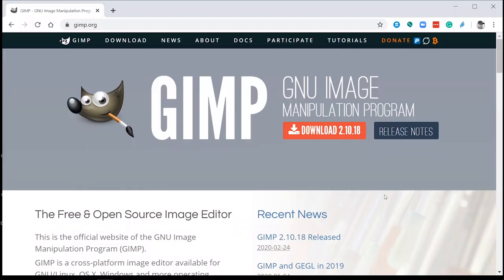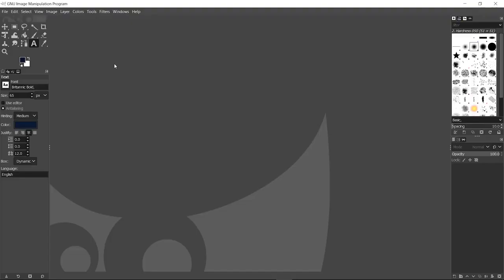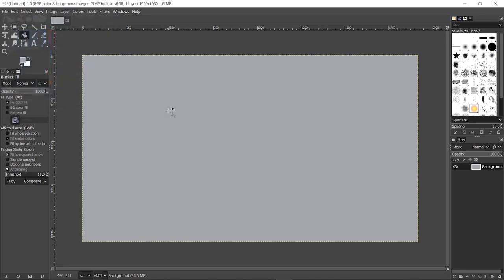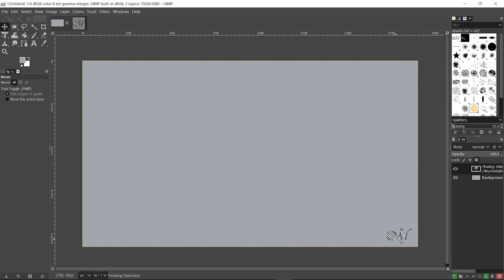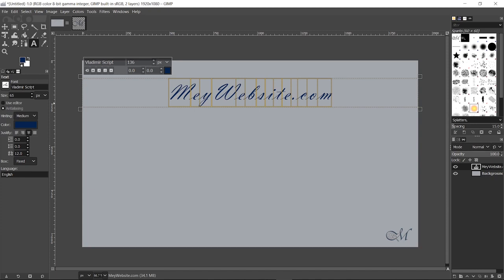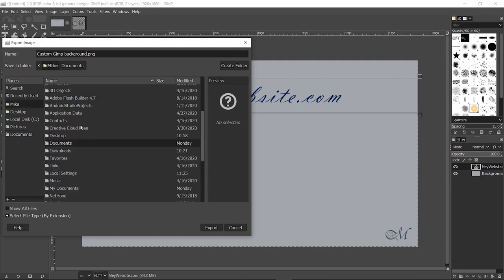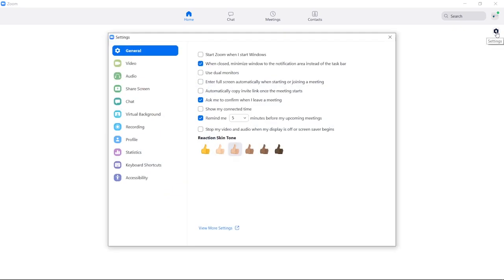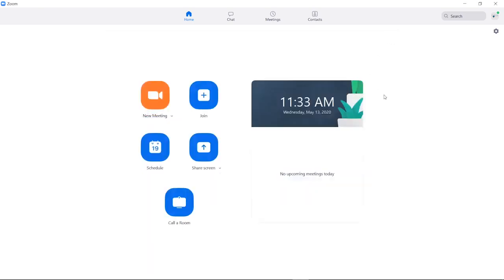Zoom Gimp Free Background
This tutorial shows how to use Gimp to create a custom background for use in the Zoom client software. Alter the background, picture, text as desired.

Applications needed for this tutorial:
Gimp
Zoom Client

I have also created a tutorial of how to create a custom background with Photoshop. you can find that